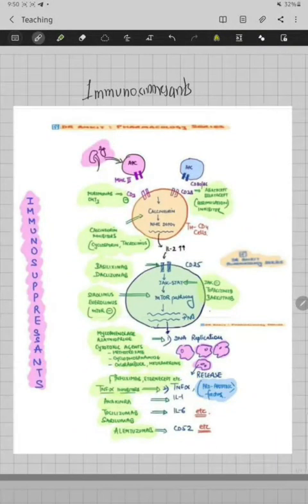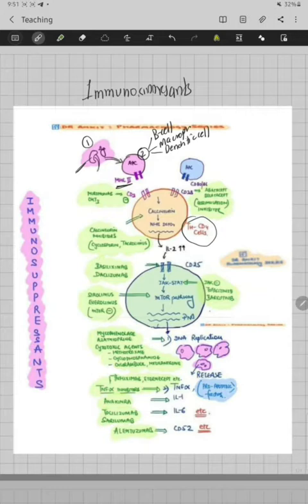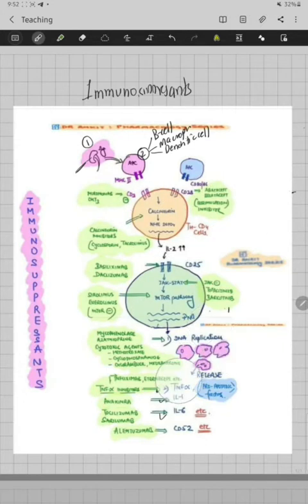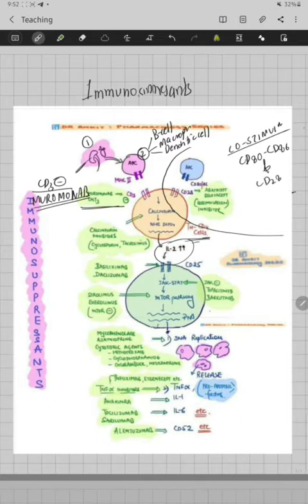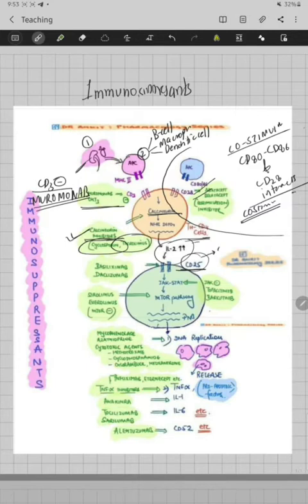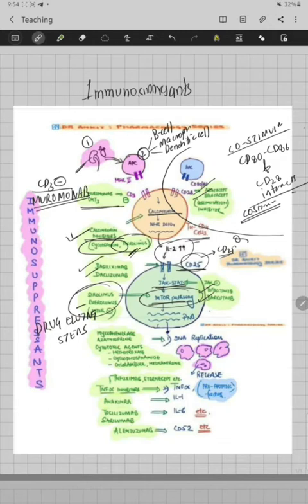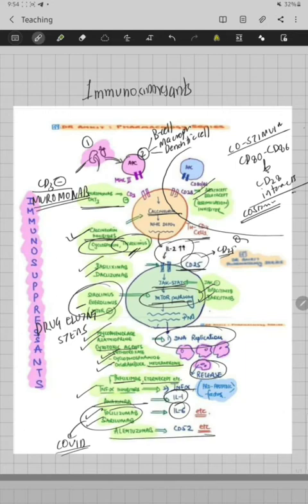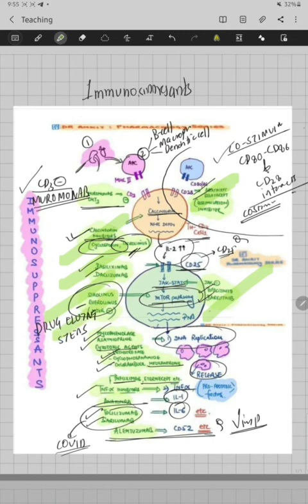immunosuppresants -quick review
We Read about immunosuppresants all the time they still remain a mystery to us!
All that is required to learn for neet pg from immunosuppresants!! happy learning